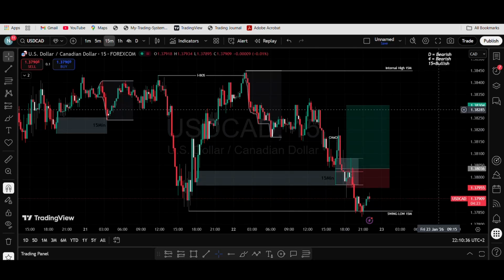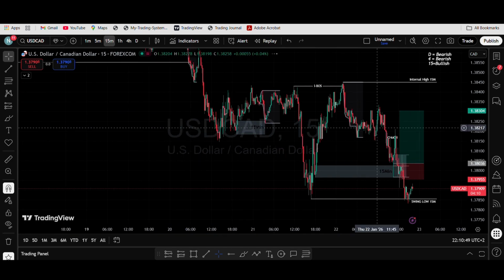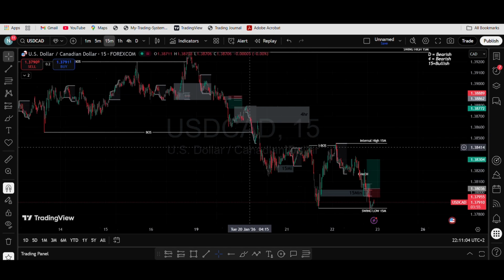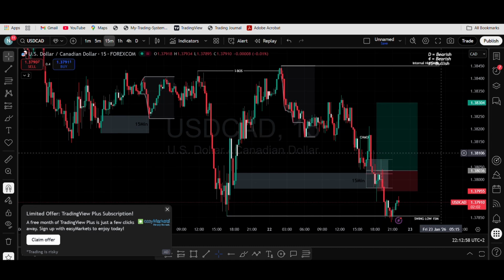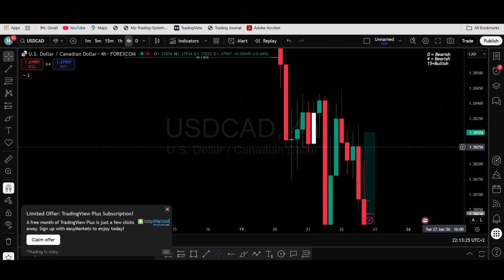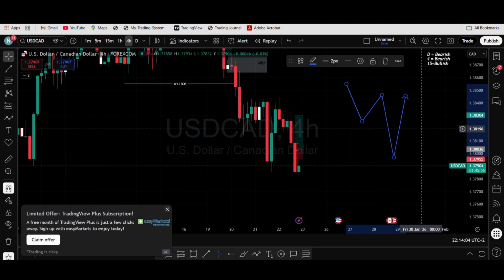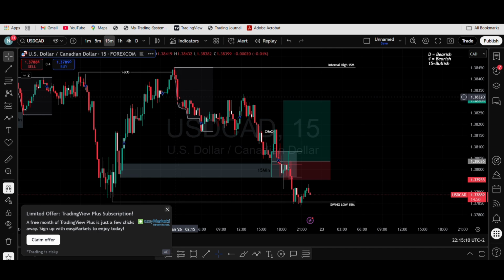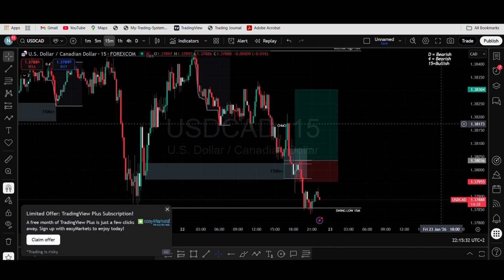Eod 22 01 2026